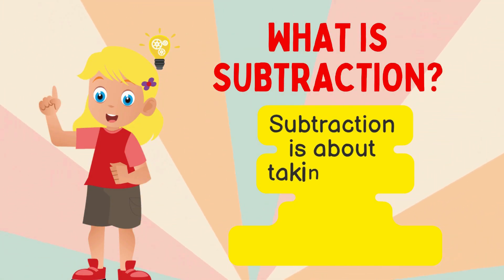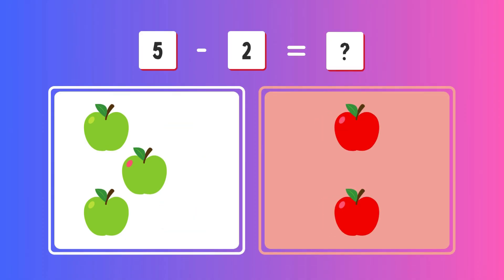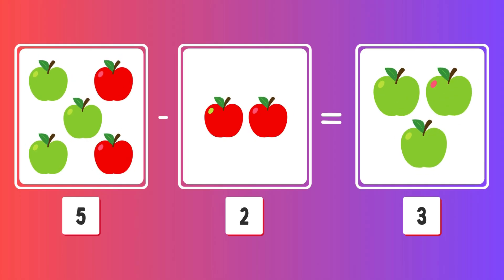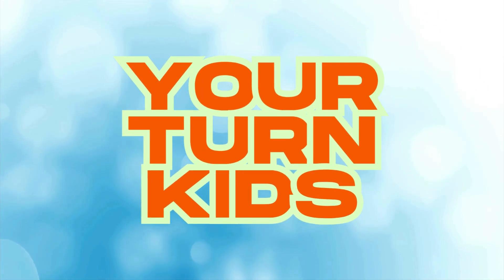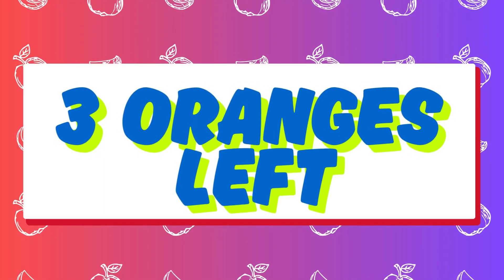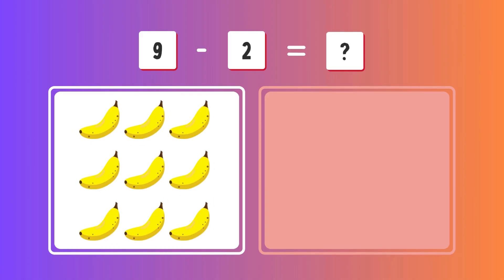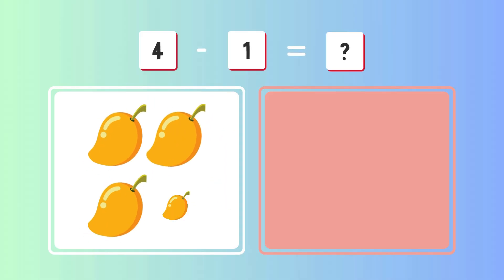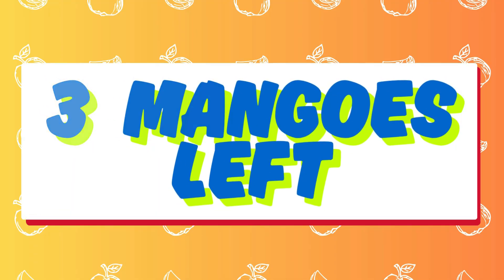Fun Subtraction for Kids! | Learn to Subtract 1-10 | Tutor Panic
"Welcome to Tutor Panic!
 'Basic Subtraction' video for kids!
This educational and entertaining video teaches children the fundamentals of subtraction with numbers 1 through 10.
Through colorful visuals and simple examples, your child will learn to:

Understand the concept of 'taking away'
Practice subtracting single-digit numbers
Build a strong foundation for future math skills This video is ideal for children aged 3-6 (preschool, kindergarten, early elementary) and is designed to make learning math fun and accessible.